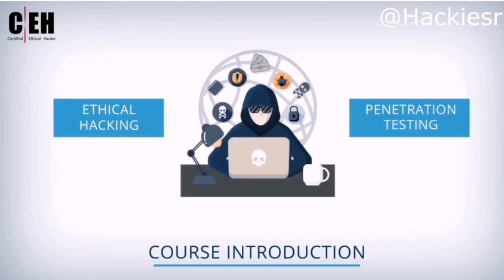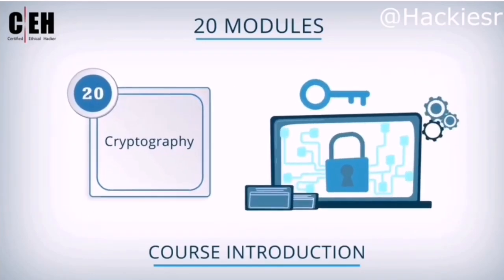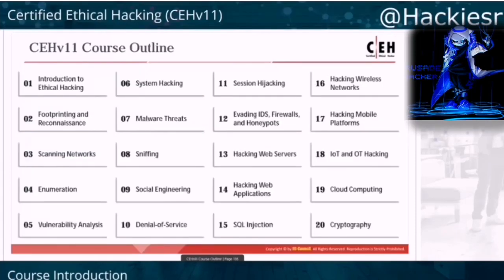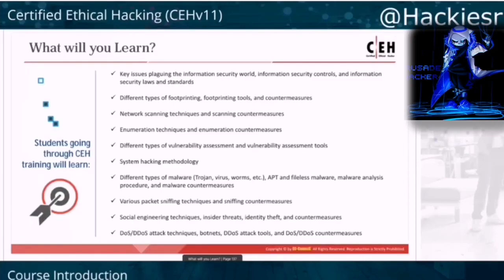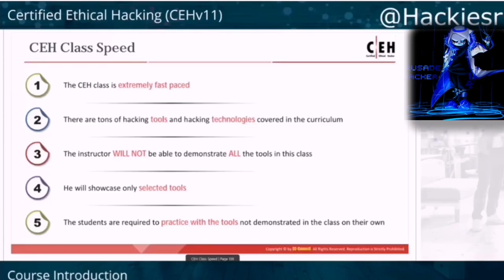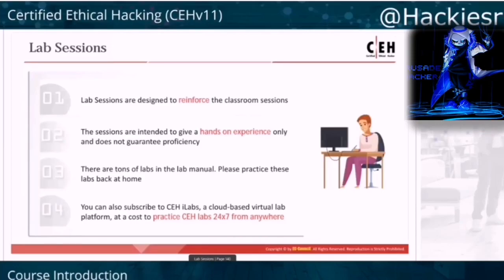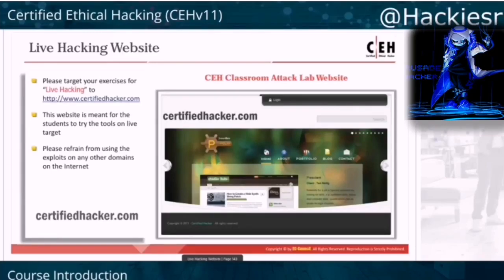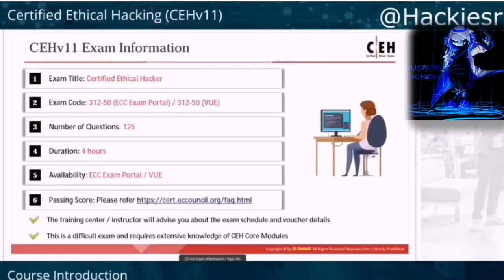ETHICAL H@CKING VIDEO CLASS 01 | COURSE INTRODUCTION | cyber